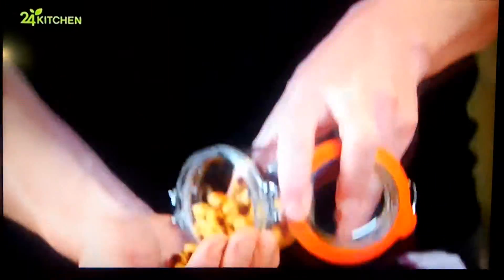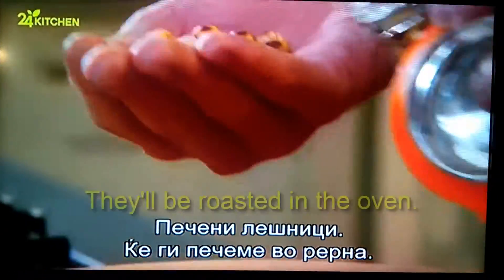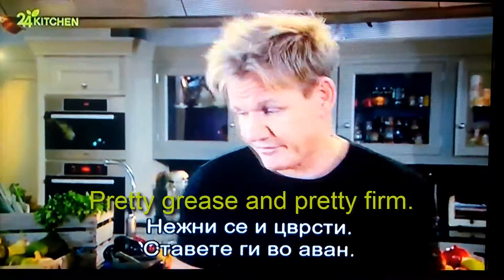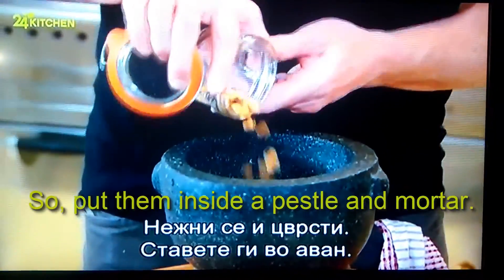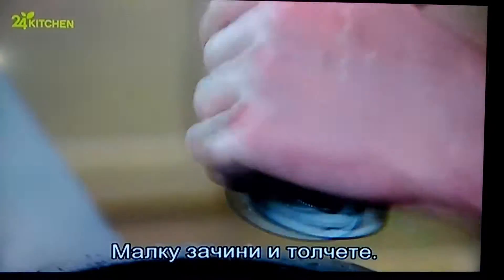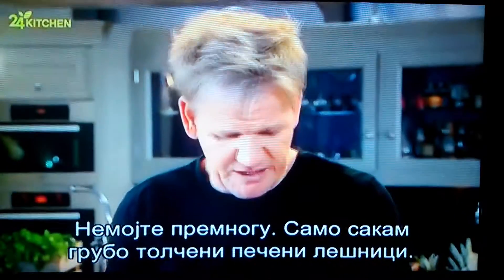24 Kitchen - Crush Your Nuts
Gordon Ramsay advices viewers to crush their nuts on his show "Gordon Ramsay's Ultimate Cookery Course" on 24 Kitchen.